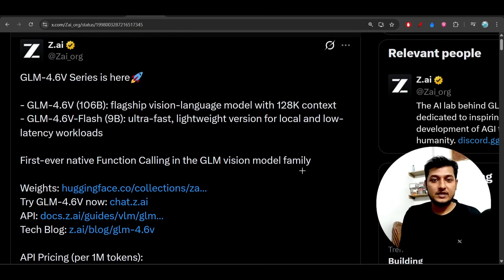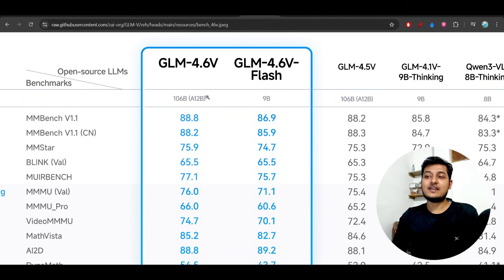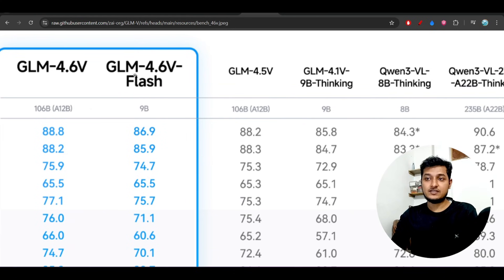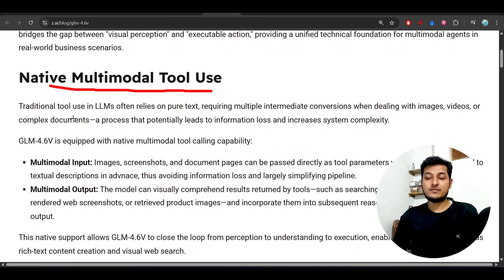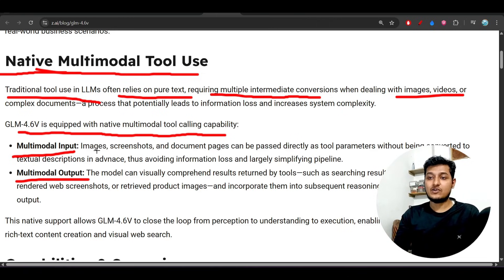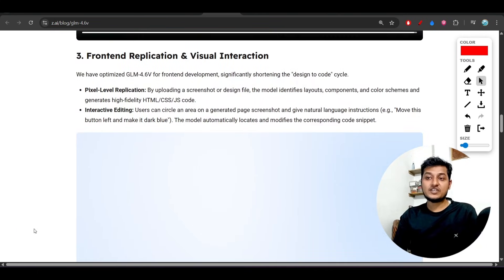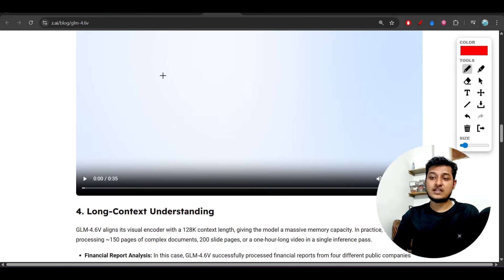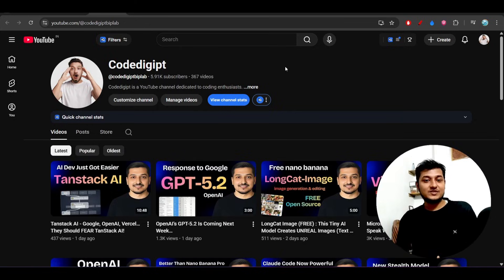GLM 4 .6V & GLM-4.6V-Flash (FREE) - The AI Model That Understands EVERYTHING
GLM-4.6V is here — one of the most powerful multimodal AI models built for real-world production! In this video, we break down what GLM-4.6V is, how it works, and why it’s being called a next-gen Vision-Language model capable of understanding images, documents, charts, and complex visual data with human-like reasoning.

📌 What you’ll learn in this video:
What is GLM-4.6V?
Why it’s considered a breakthrough multimodal LLM
The difference between GLM-4.6, GLM-4.6V, and GLM-4.6V-Flash
How it handles long context, multi-page PDFs, images & screenshots
Real-world use cases (document agents, PDF analyzers, automation tools)
How it compares with GPT-5, Claude, Gemini, and DeepSeek models
Whether GLM-4.6V is worth using in 2025

💡 If you're a developer, AI researcher, or tech enthusiast, this video will help you understand how GLM-4.6V is reshaping multimodal AI — especially in enterprise workflows and production environments.

⭐ Why GLM-4.6V Is Special
GLM-4.6V supports:
✨ Image + text input
✨ PDF & document understanding
✨ Chart & table interpretation
✨ Long-context reasoning
✨ Multimodal tool use
✨ Fast lightweight “Flash” version

It’s not just another VLM — it’s a full multimodal engine for next-gen AI agents.

For more videos on AI models, LLM tutorials, multimodal agents, and cutting-edge tech breakdowns.